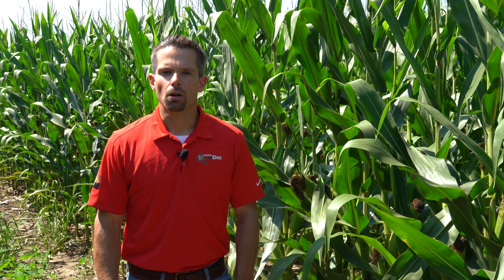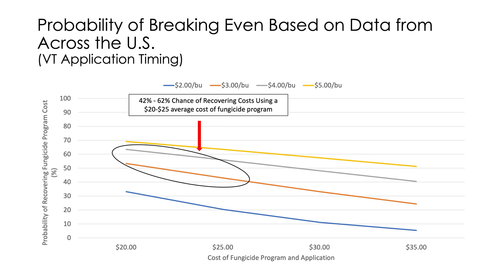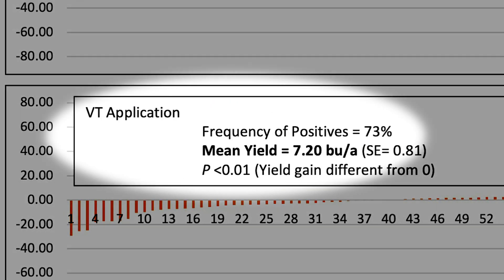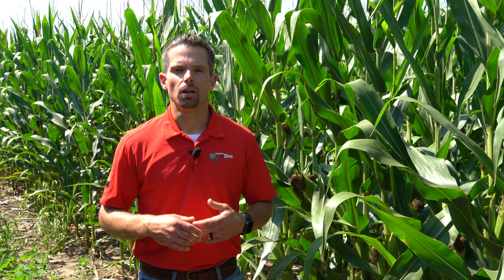Researching Fungicide Applications for Grain-Corn, Effect on Yield & Cost Recovery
A research update with Dr. Damon Smith. Influence of application timing on corn-grain yield response to fungicides. He discusses the different application timings and return on investment scenarios for fungicide on corn for grain.

Thanks to:
Dr. Damon Smith, Plant Pathology Department, University of Wisconsin-Madison, Division of Extension, and the Arlington Research Station, University of Wisconsin